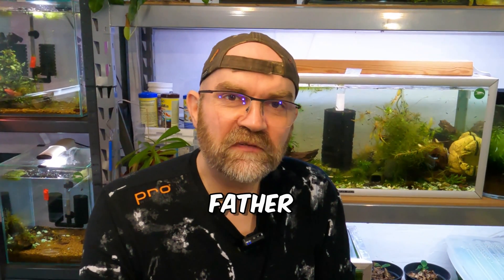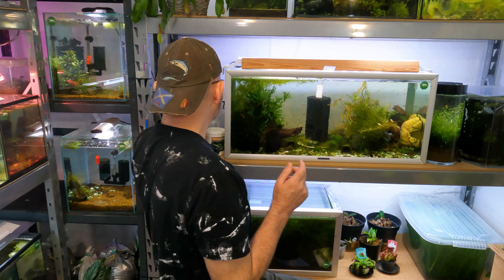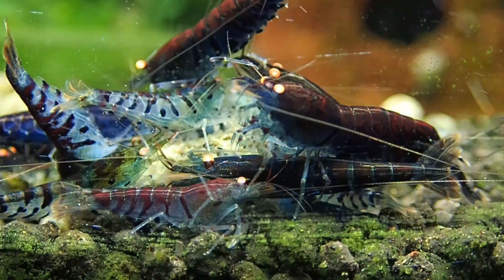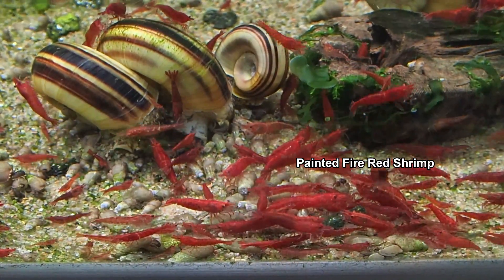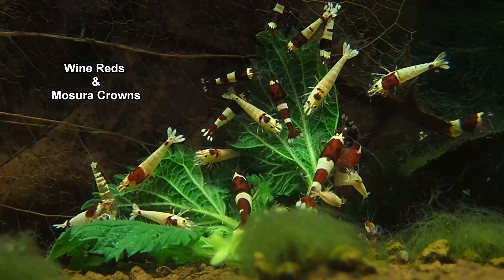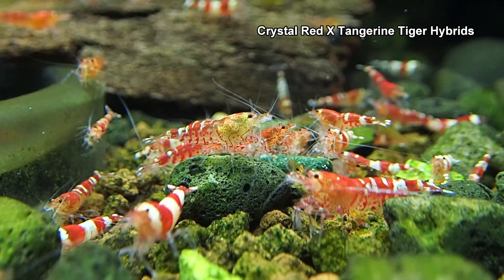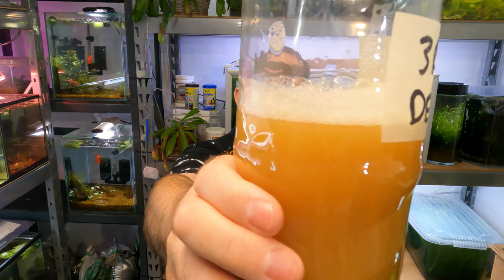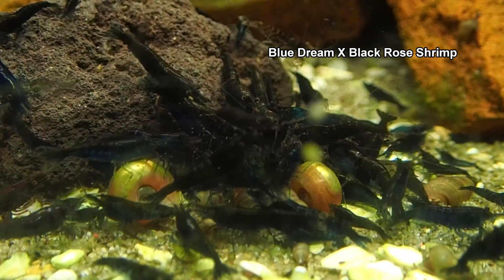Water Changes in Shrimp Tanks: How to Handle Different Shrimp Needs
In today's video about water changes in shrimp tanks, Mark explains how to handle water changes effectively for different shrimp species.